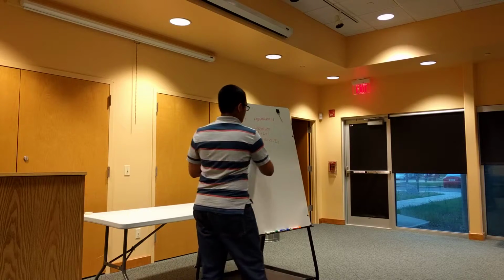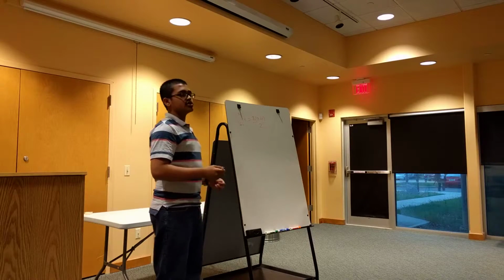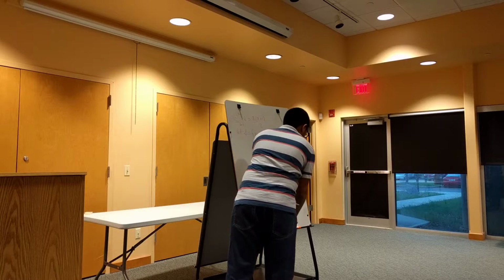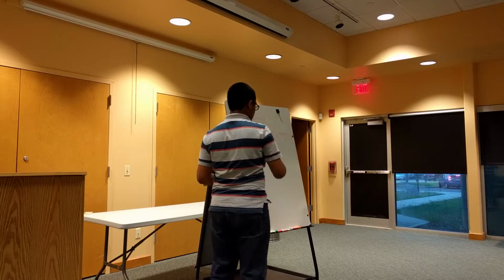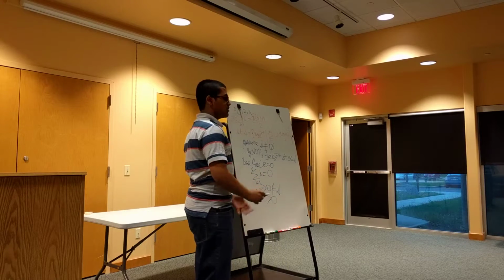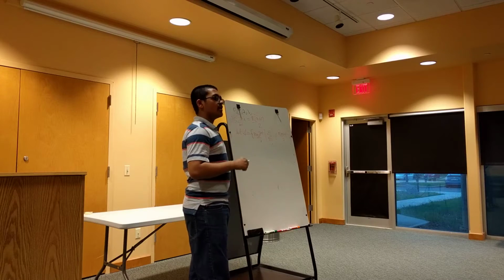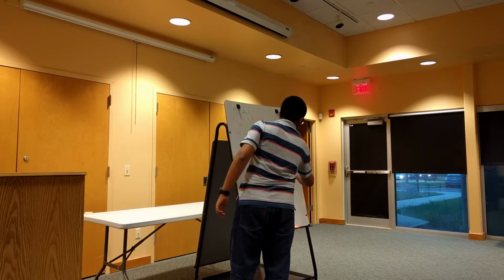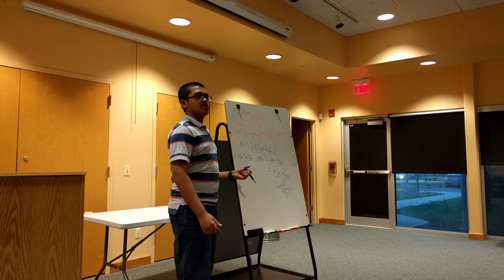CPSL Academy - Communication, Public Speaking and Leadership Academy (A Not for Profit School)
CPSL Academy - Communication, Public Speaking and Leadership Academy (A Not for Profit School). A non-profit school offering children a world of opportunity. Committed to providing children the communication & leadership skills to get ahead in life.